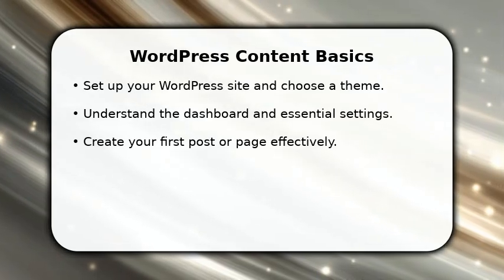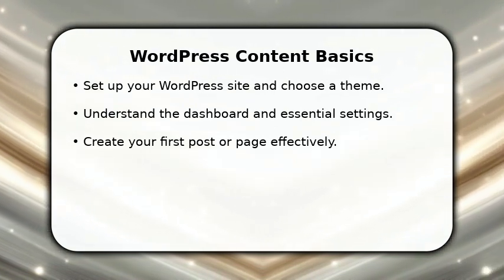How to Use WordPress for Content Writing (Full Guide)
In this comprehensive guide, we'll walk you through the process of using WordPress as a content writing platform. From setting up your website and choosing a theme, to creating engaging posts and optimizing them for search engines, we'll cover it all. Whether you're a seasoned writer or just starting out, this video will provide you with the knowledge and skills needed to create high-quality content on WordPress.